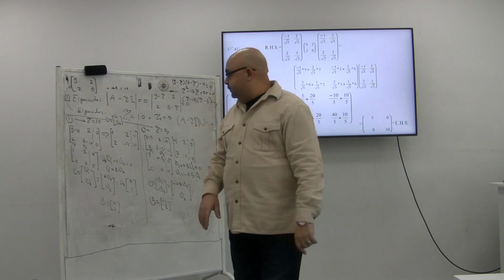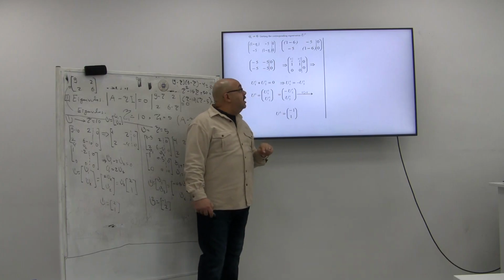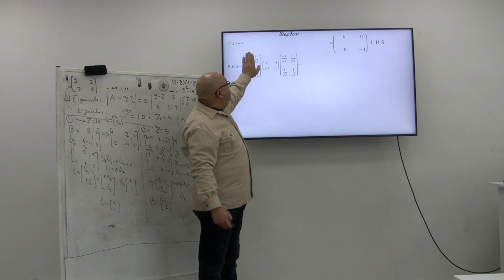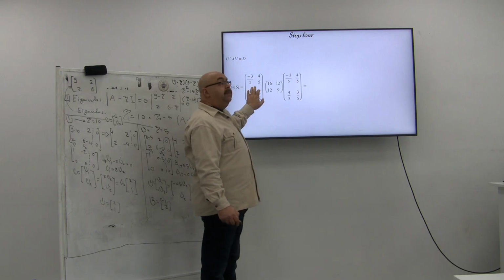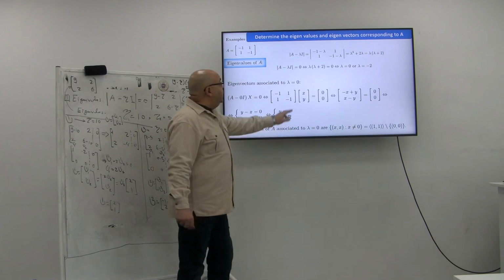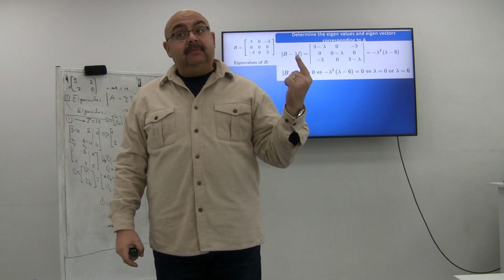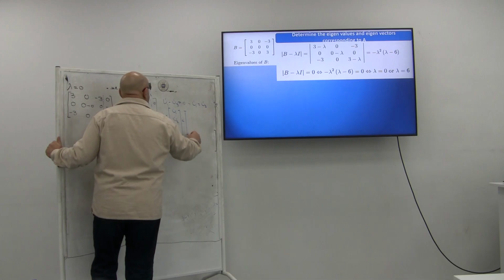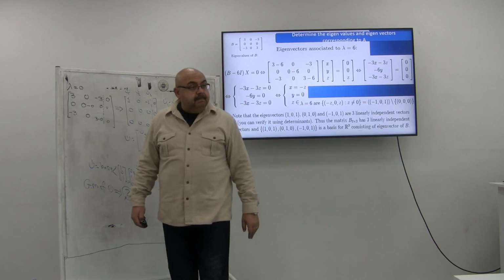W13 Eigen values and eigen vectors P 2